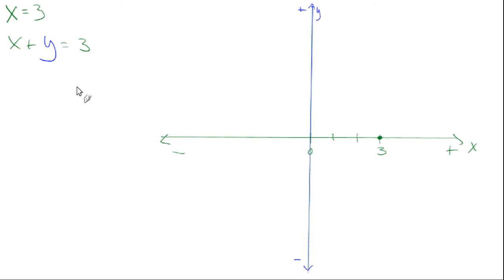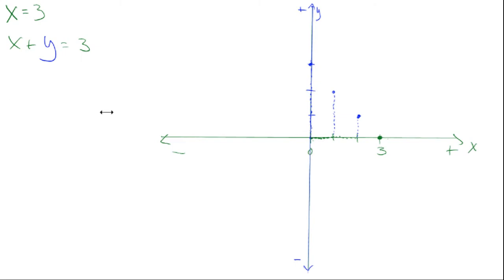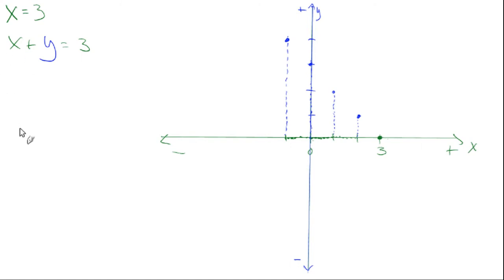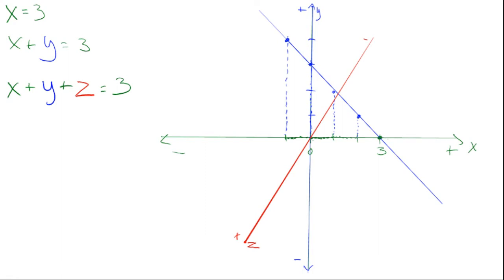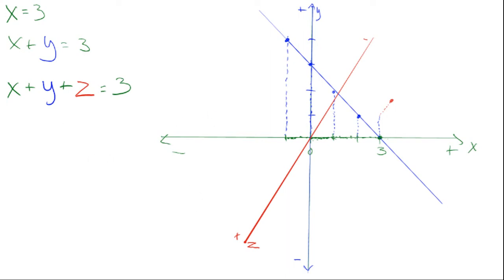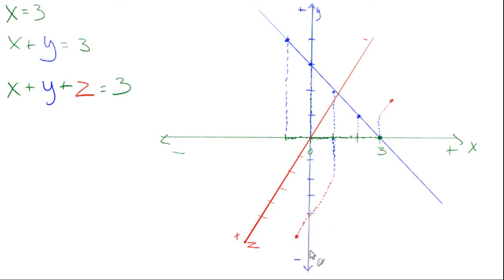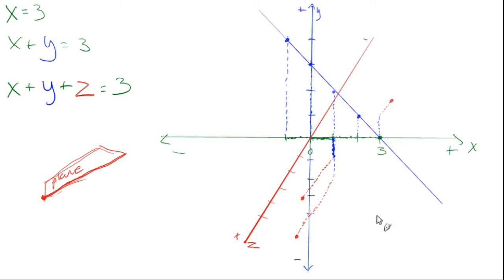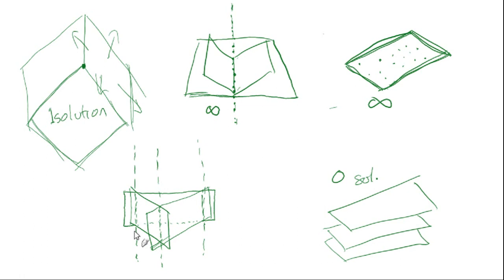3.4: Solve systems of equations in three variables (intro)